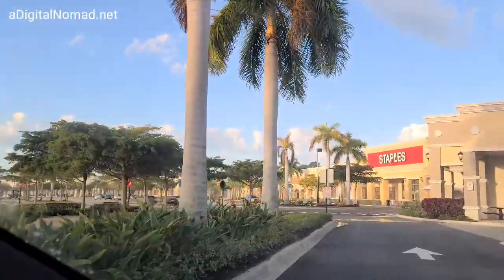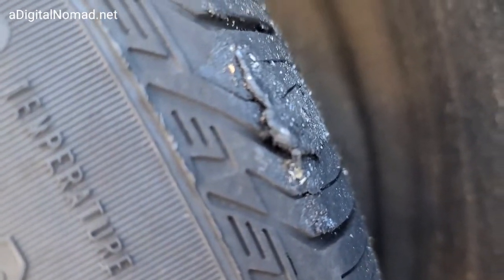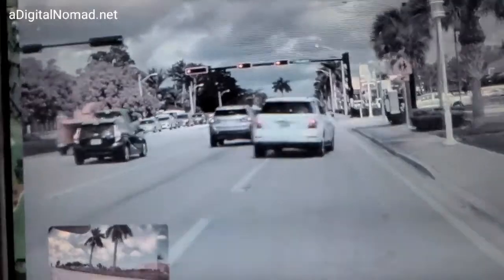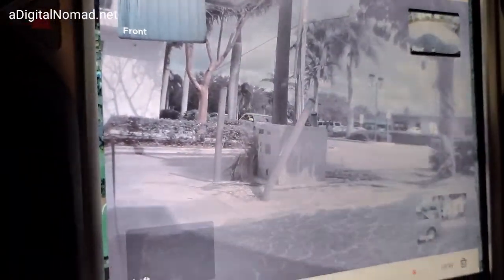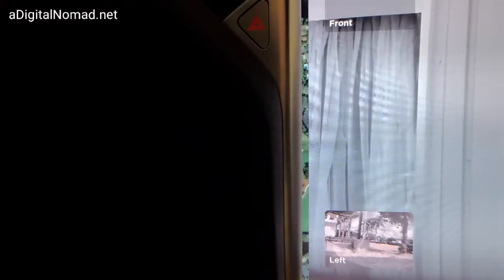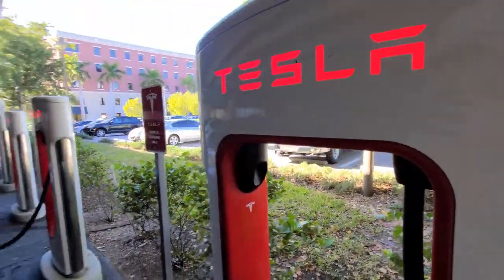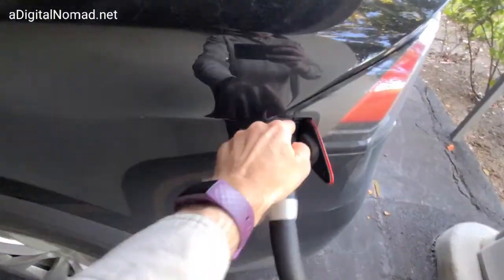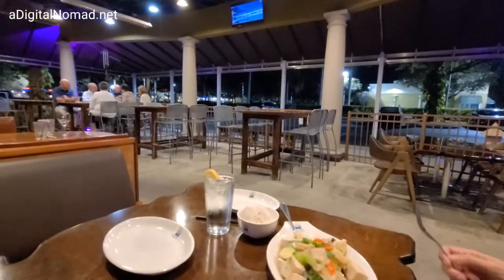TESLA RV | Ep. 346 DAY 98 | Consignment + Accident + Coffee in Naples, FL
*** I've been experiencing an unfixable front end driveline vibration issue combined with rapid rear inner tire wear on my Tesla Model X. I've retained the legal services of Andrew Ketter of Ketterer & Ketterer and plan to initiate a claim against Tesla. ***